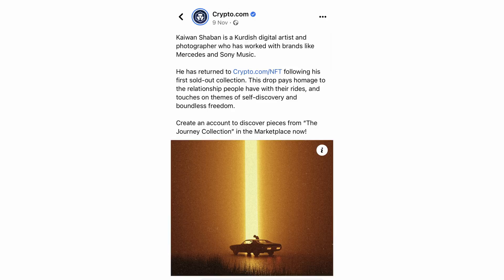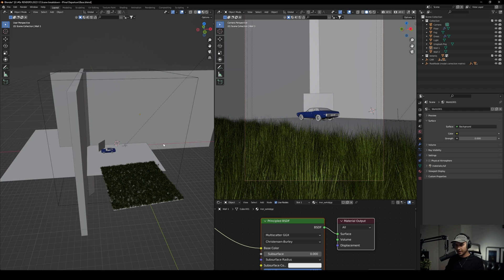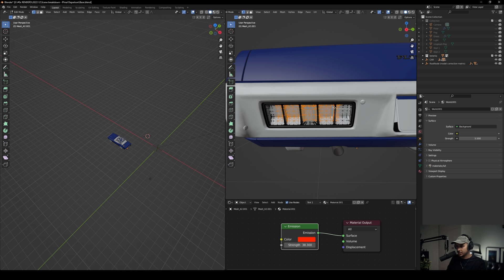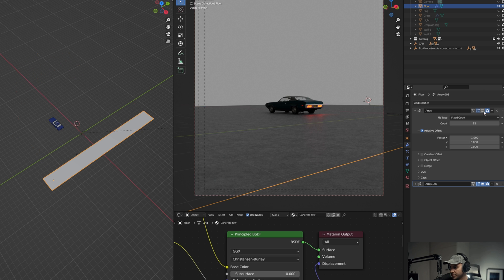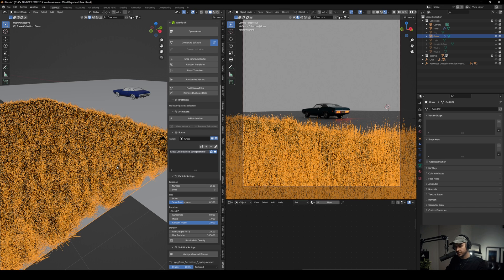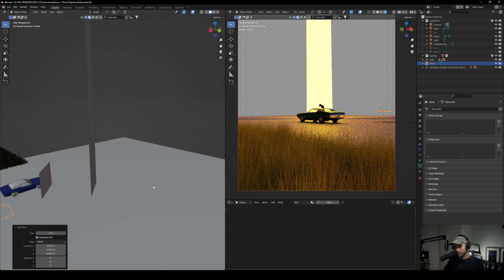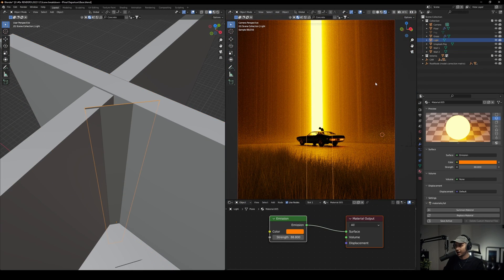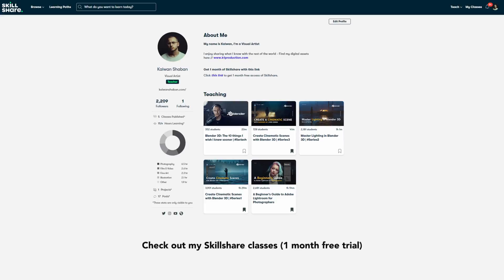How I made this Artwork in Blender 3D | Scene Breakdown EP 01